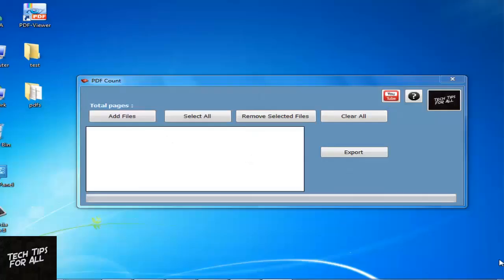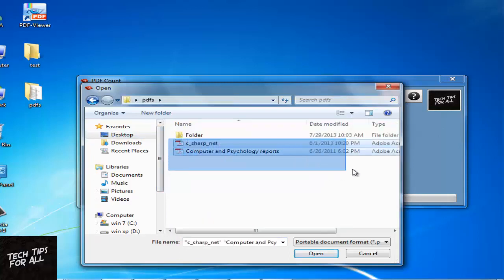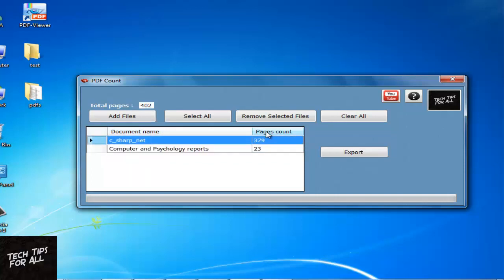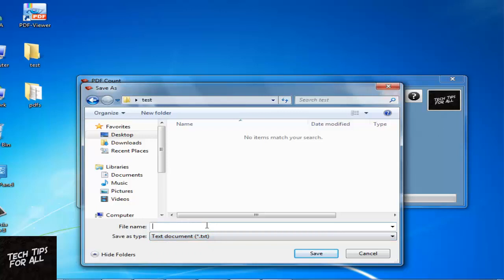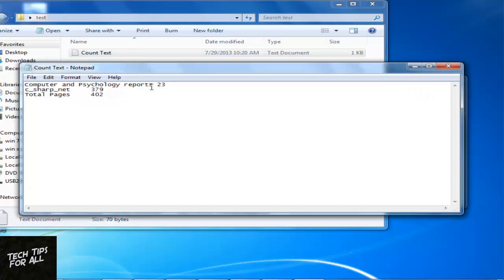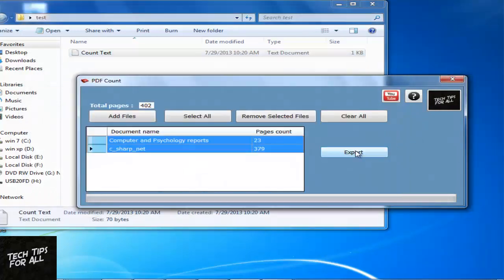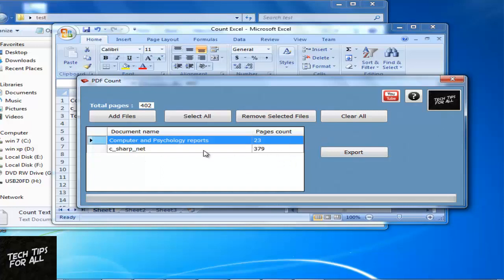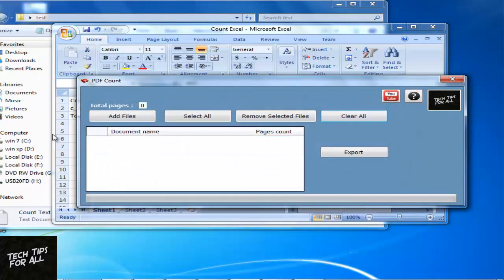How to count PDF pages in a folder using free pdf page counter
In this tutorial, you will see how to count the total number of pages in all the pdfs in a folder.  I have provided the download link in the about section.  Click Add Files and browse and select all the pdf files.  You can use either Control + A or select all the files using your mouse.  Here you can see the total number of pages in all the pdf files in that folder.  In this table, you can see all the pdf names and their page number.  You can click on Document Name or Page Count to sort the pdf's by alphabeical order or by page number.  There is also an option to export the table to text pad or excel sheet.  Click Select All and then click Export.  If you don't click Select All only the highlighted rows would be exported.  Select the location where you want to save the note pad and give the notepad a name.  The table would be exported as notepad with each pdf name and their pages along with total number of pages.  You can do the same thing to export the table to excel sheet.  To remove a pdf from the table, click the entire row and click remove selected files.  Remember if you don't select the entire row, the row won't be removed.  And you can add more files by clicking Add Files once again.  Click Clear All to remove all the files and to start the process once again.